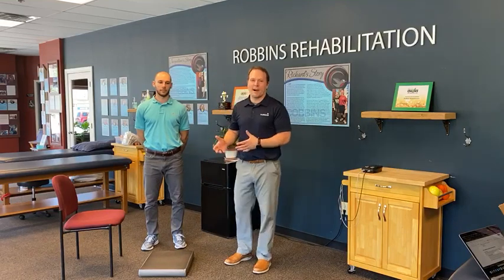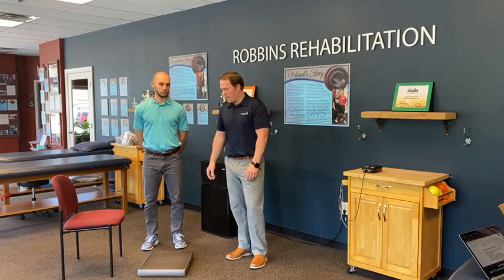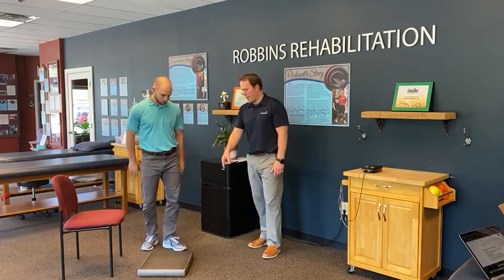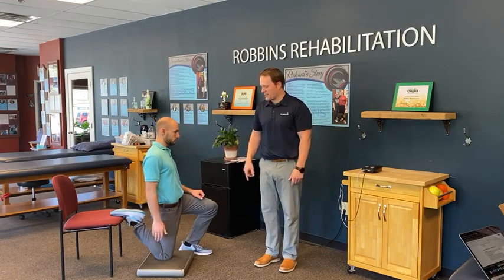Kneeling Quad Stretch